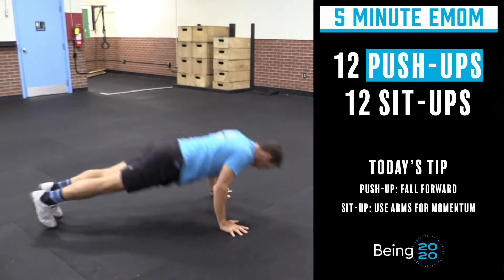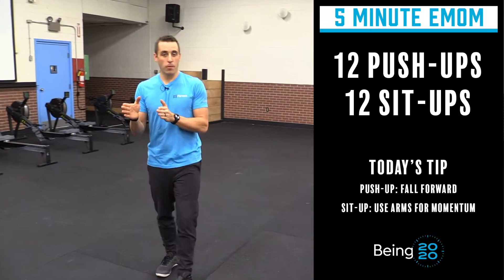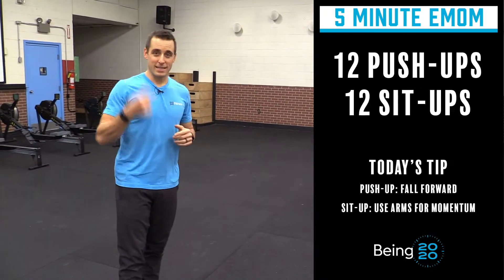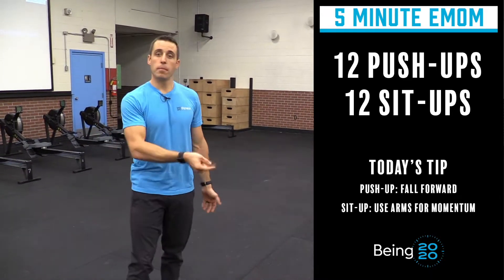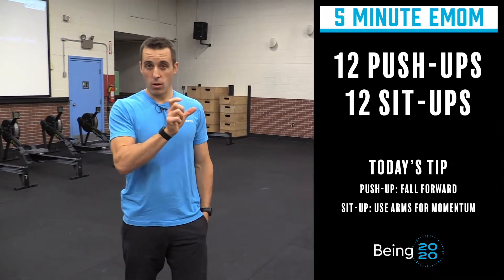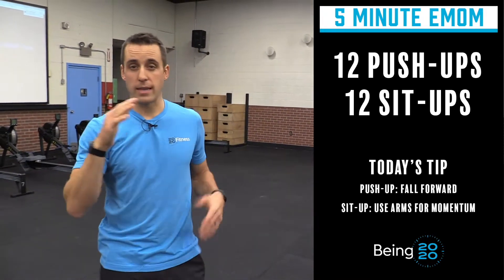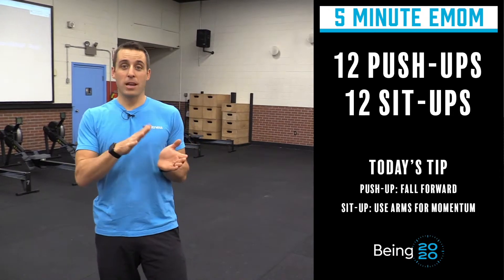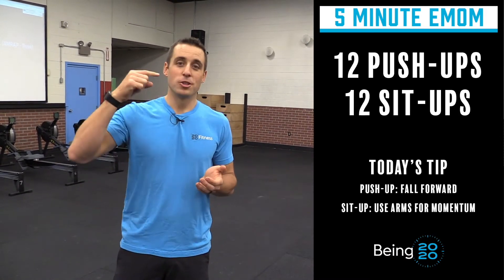5 Minute EMOM of Push Ups and Sit Ups